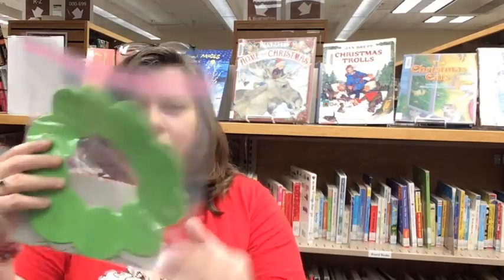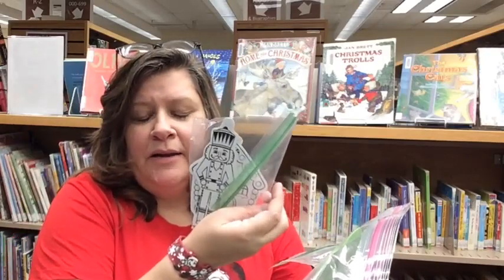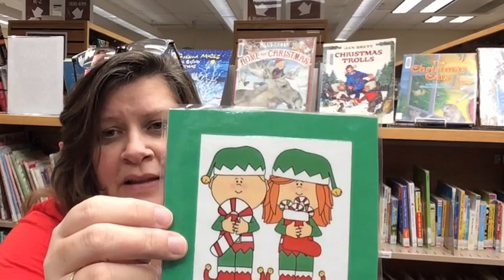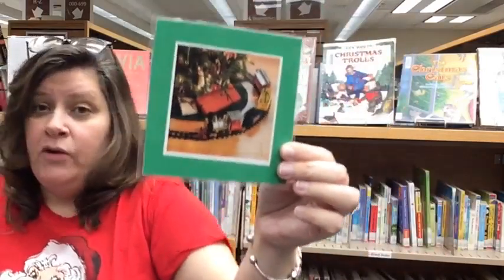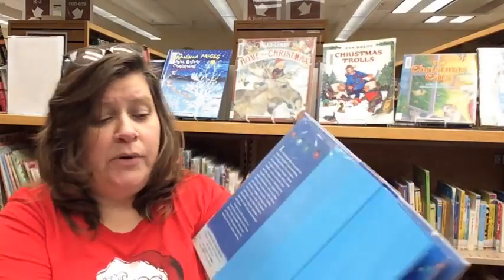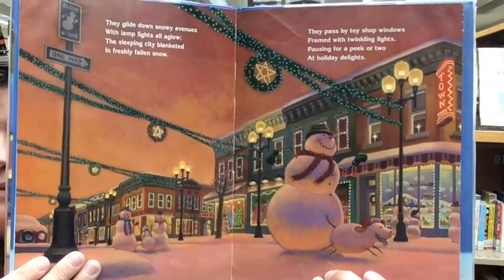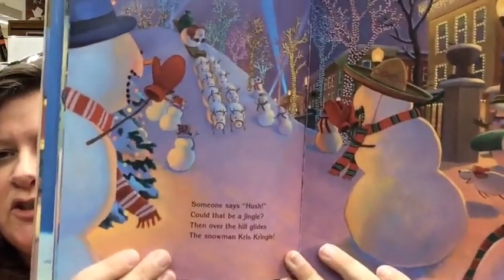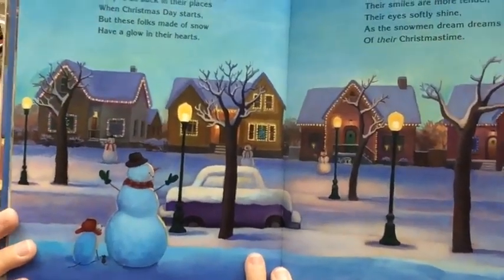December 2, 2020 Story Time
Snowmen At Christmas by Beuhner